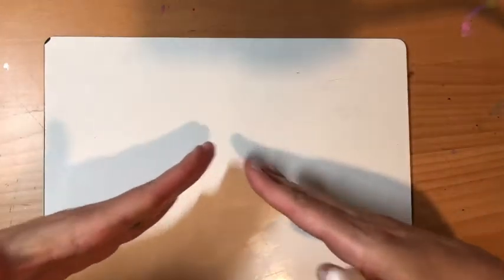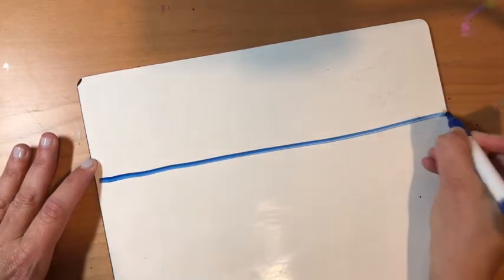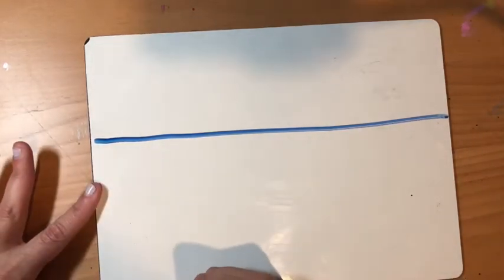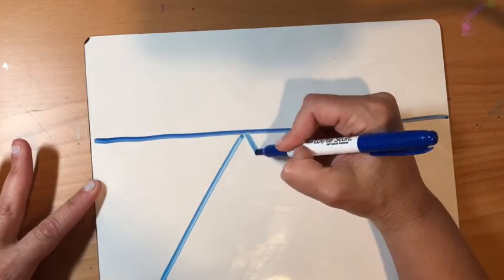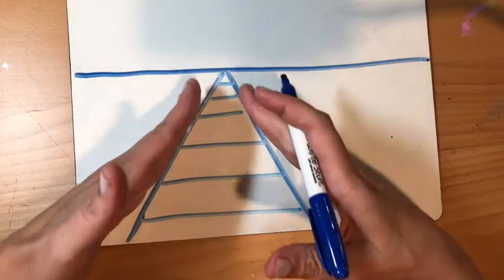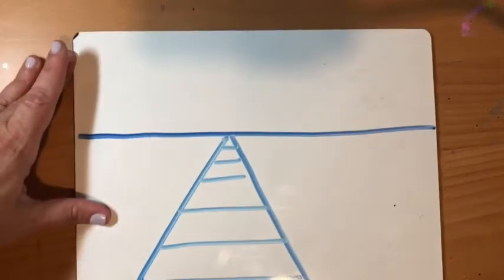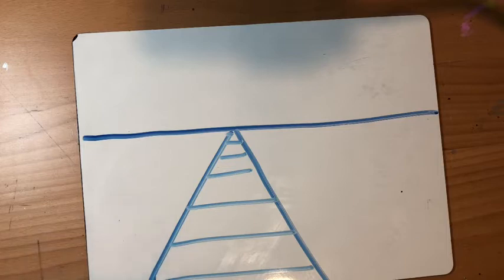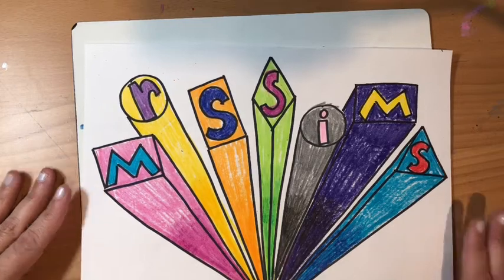One Point Perspective Names